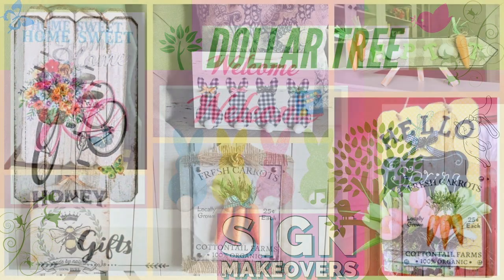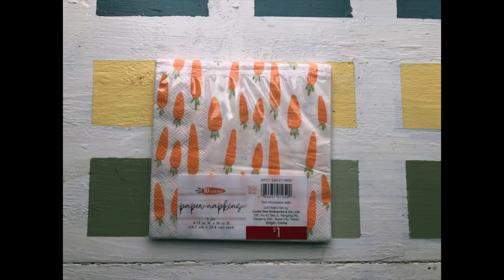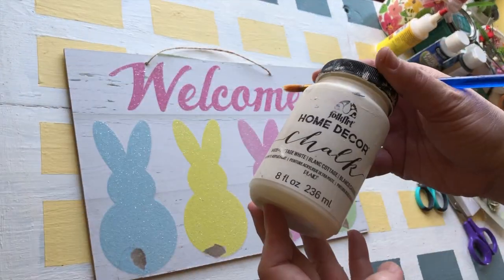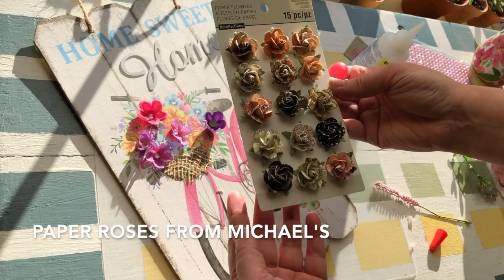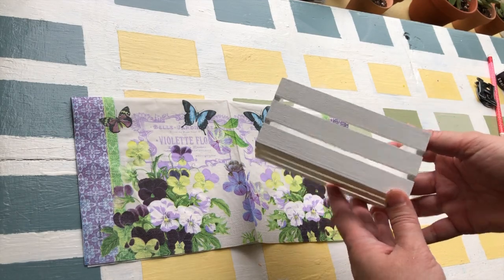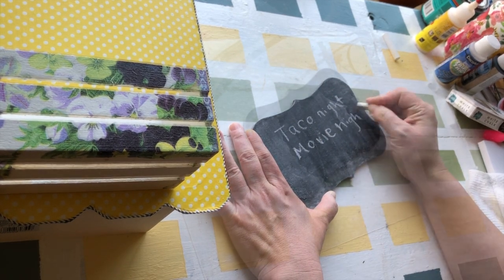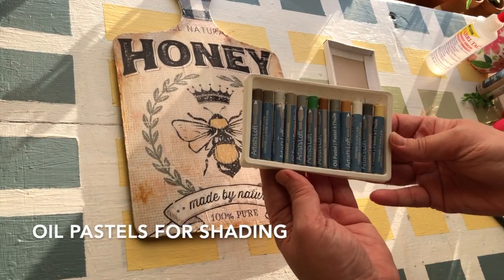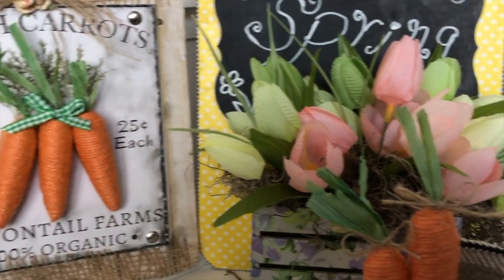Dollar Tree Spring Sign Makeovers- spring/Easter diys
Get ready for spring with these easy Dollar Tree sign makeovers.  Make budget-friendly reversible signs for fun and welcome spring with one-of-a-kind creations!
Check out: West Coast Wool
How to Trace Patterns on Freezer Paper

Musical Shout Outs:
Blurry Vision - Corbyn Kites
Hopeful Freedom - Asher Fulero